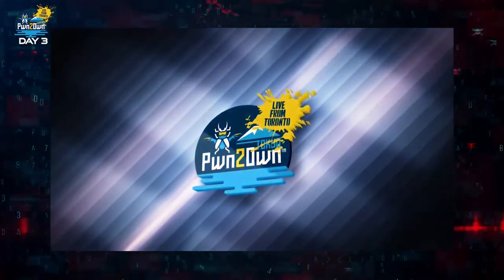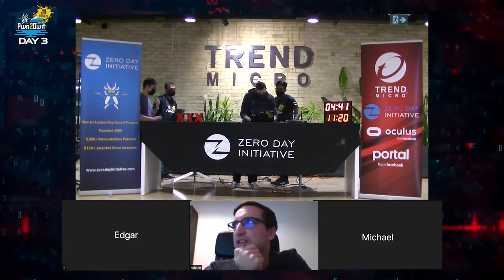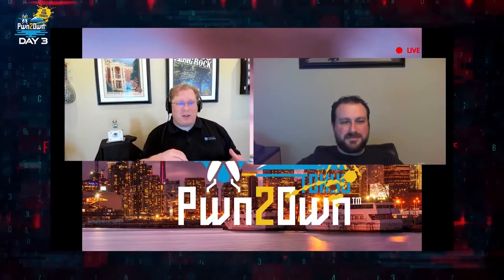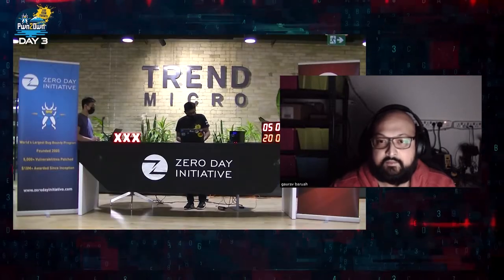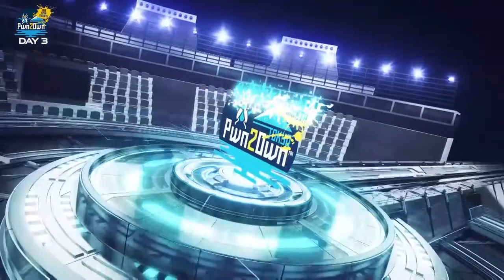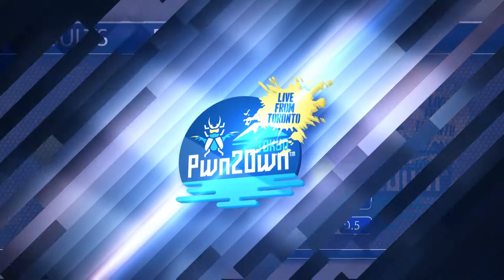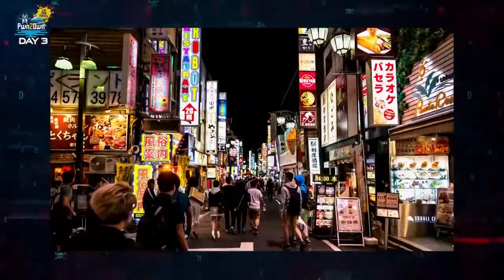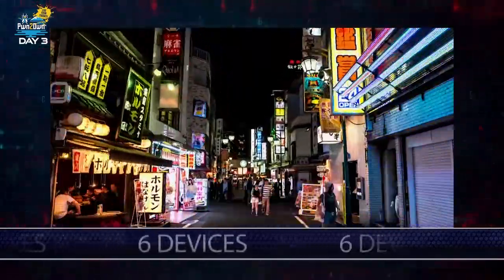Pwn2Own Tokyo 2020 (Live from Toronto) - Day Three Results and Master of Pwn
Pwn2Own Tokyo (Live from Toronto) has wrapped up. Day Three saw an additional $37,500 awarded for six bugs across 4 devices. That brings the contest total to $136,500. Watch how the final day unfolded and read all of the details in the blog